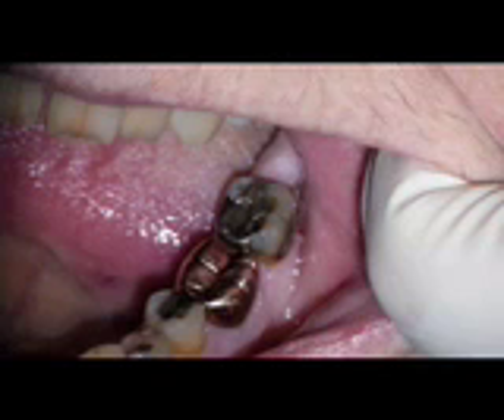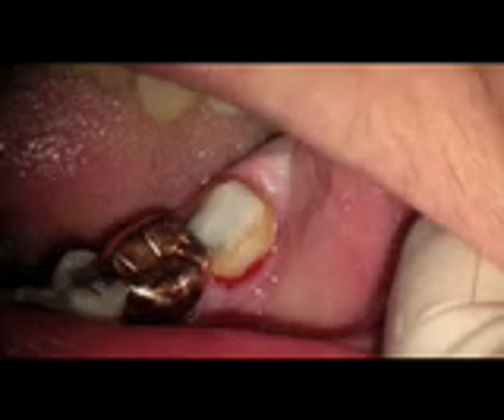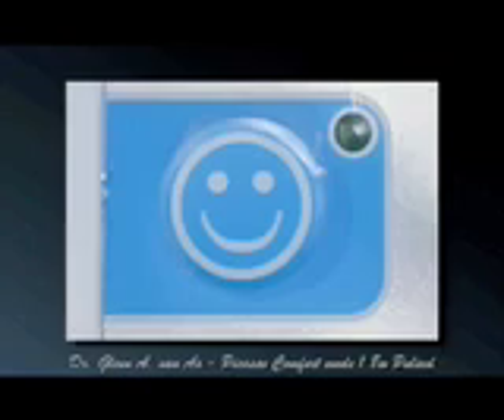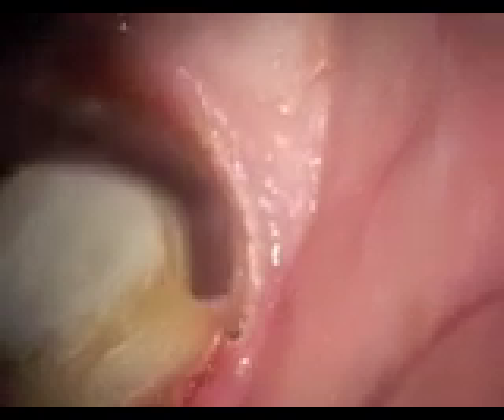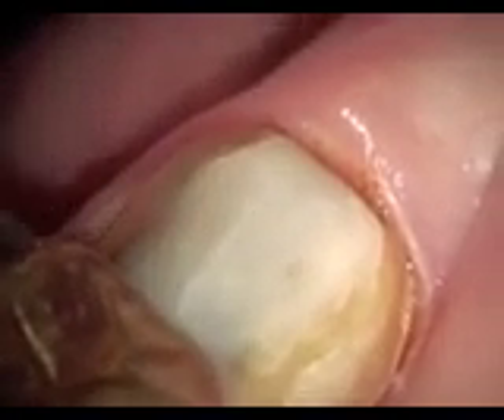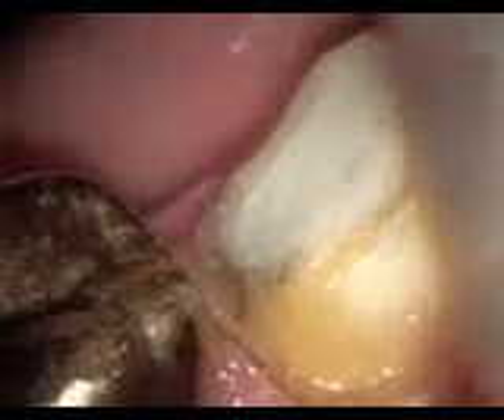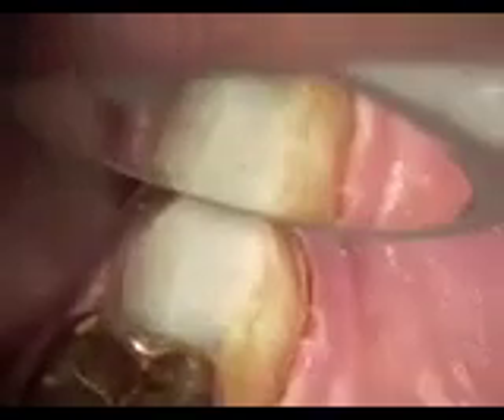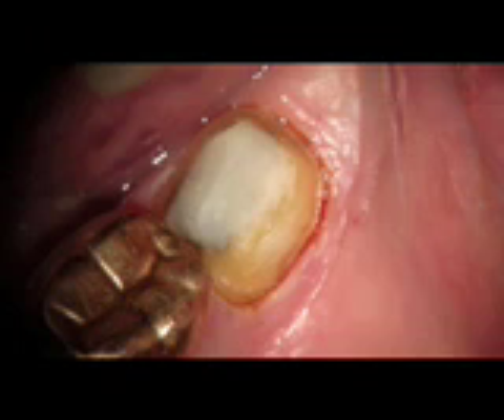Crown troughing with Picasso Lite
Crown troughing with Picasso Lite by Dr. Glenn van As